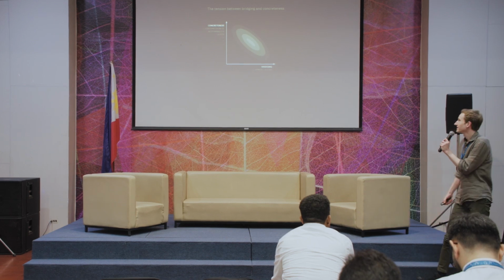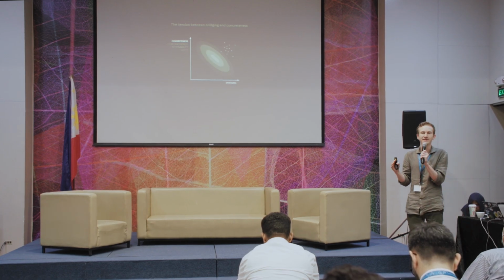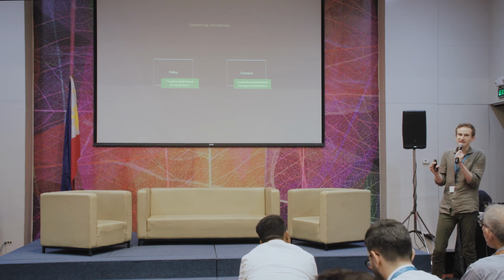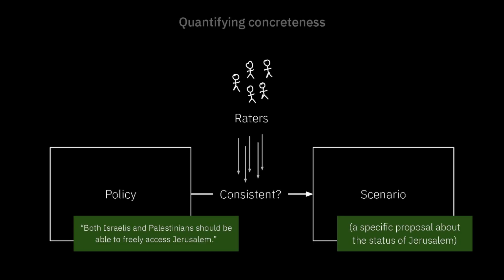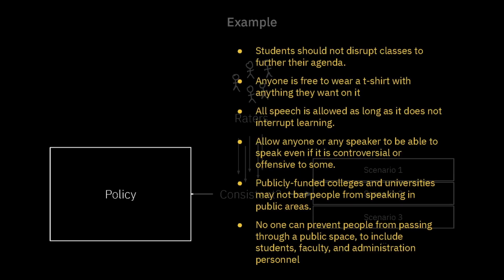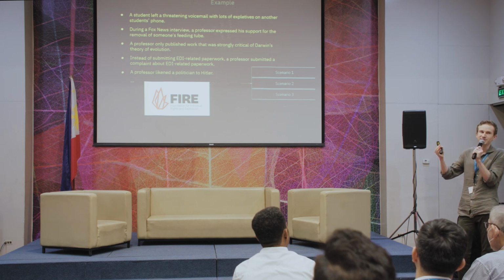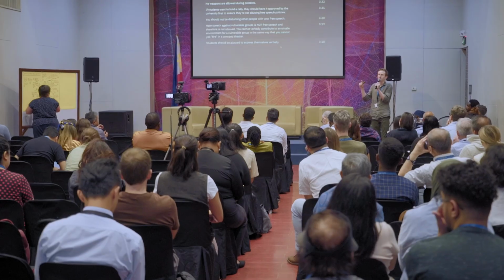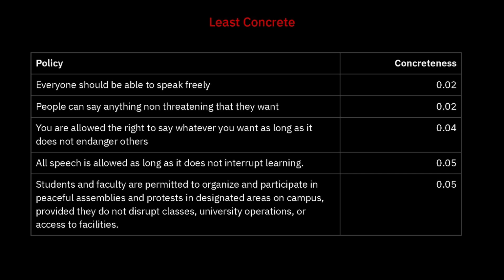Navigating the trade-off between common ground and concreteness (Luke Thorburn)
Build Peace 2024, Manila, Philippines.

For more information about the Build Peace conference and community,

Video: Jean Marie Ndihokubwayo.